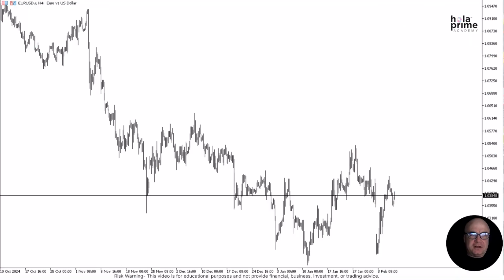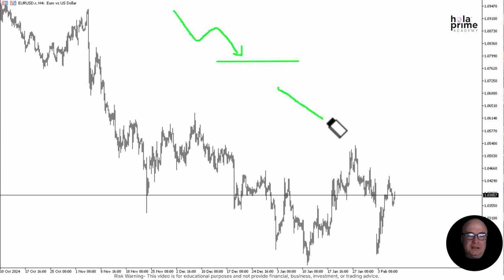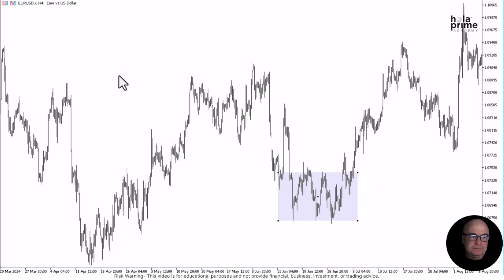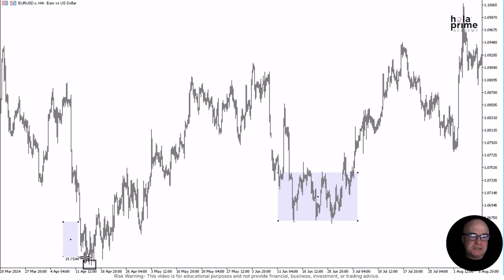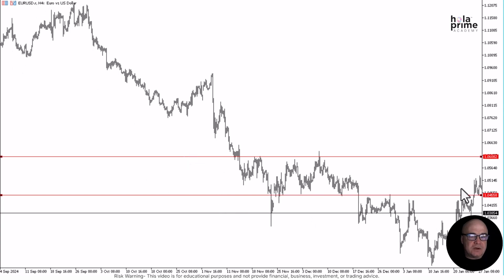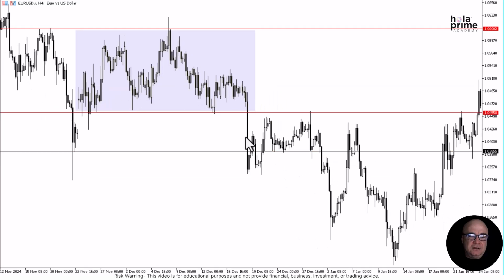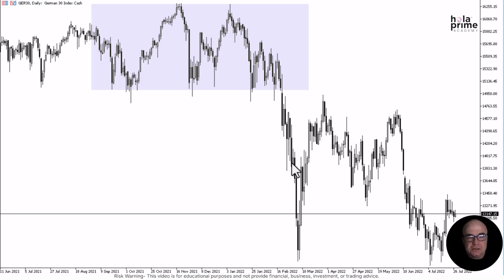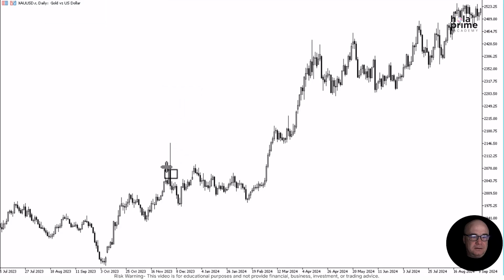Rectangle Pattern Trading Strategy Explained | Forex, Breakouts & Price Action Analysis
Want to trade smarter? Learn how professional traders use rectangle patterns (a form of market consolidation) to anticipate high-probability breakouts.

In this video, we break down:
What rectangle patterns are
How to spot support & resistance
When to trade breakouts vs. range
Real chart examples with EUR/USD, Gold, & DAX
Risk management using 2:1 reward ratio

Whether you're swing trading, day trading, or just starting out — mastering this price action strategy can level up your trades.

Timestamps:
0:00 – Introduction to Rectangle Pattern in Trading
1:01 – Why Rectangles Matter in Market Structure
2:02 – Spotting Support & Resistance Zones
3:03 – Breakouts vs. Inside-Range Trades
4:04 – EUR/USD Example on MetaTrader
5:05 – Higher Timeframes = More Reliable Patterns
6:06 – Measuring Target After Breakout (Height-Based)
7:07 – Market Memory & Retests Explained
8:08 – Round Levels & Horizontal Line Strategy
9:09 – Risk-Reward: 2:1 Ratio with Rectangle Breakouts
10:10 – Gold & DAX Rectangle Case Studies
11:11 – Rectangle as Reversal Zones
12:12 – False Breakouts & News Events
13:13 – Trading Back-and-Forth Inside Rectangles
14:14 – Momentum, Psychology & Final Thoughts